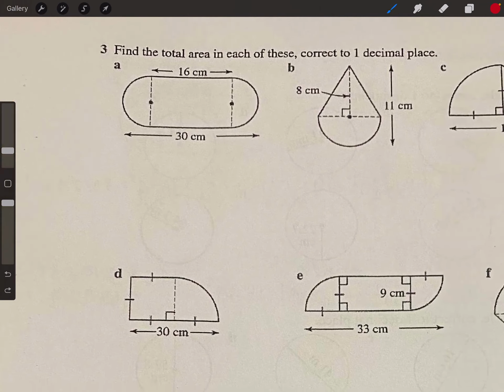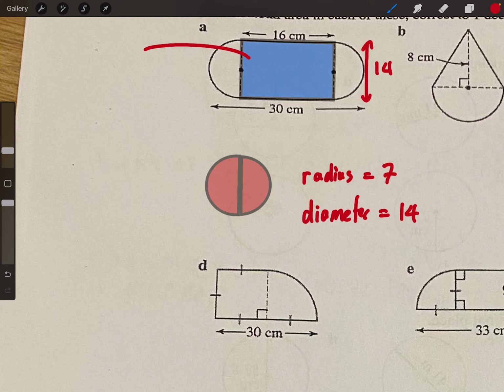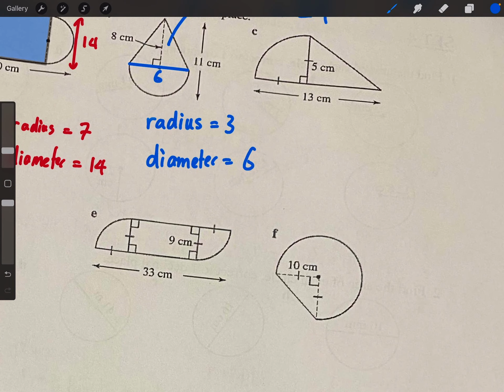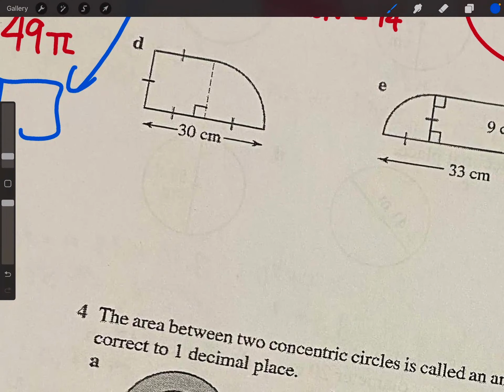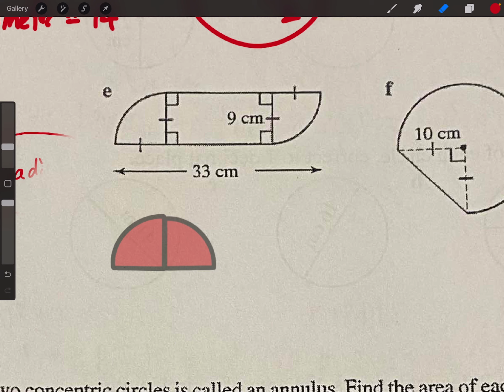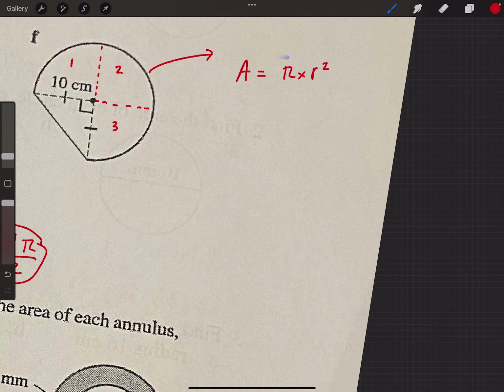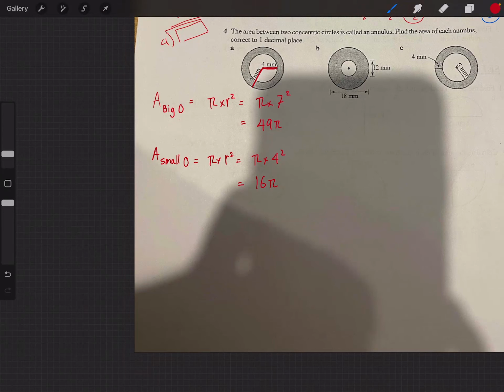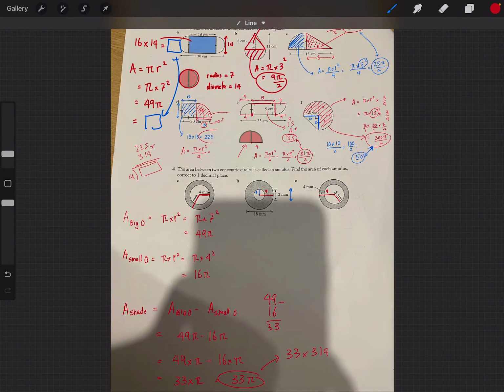Y6 - Area - Week 3 - HARD